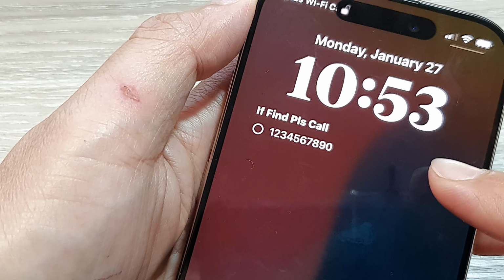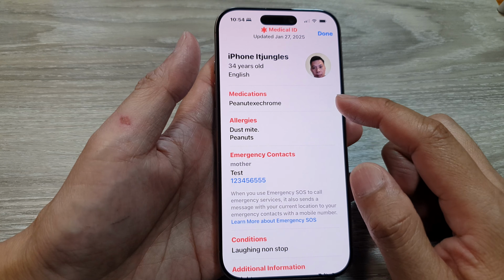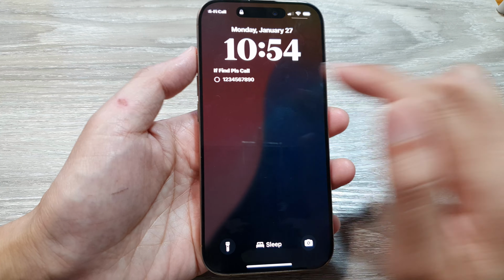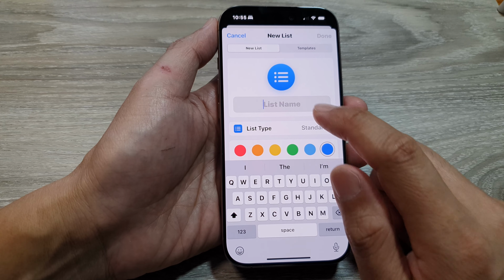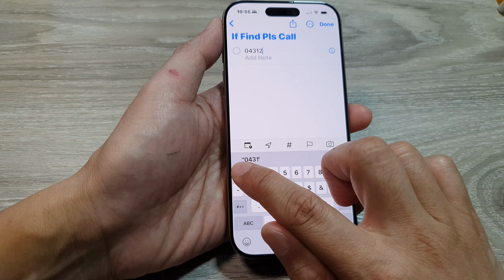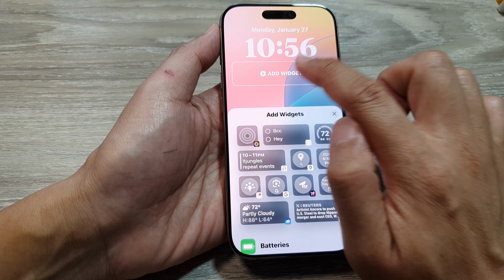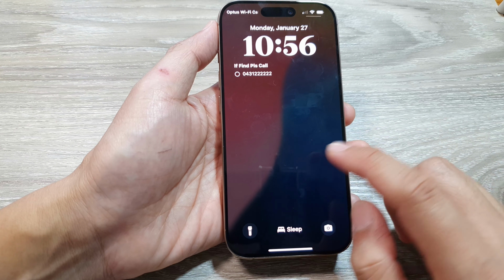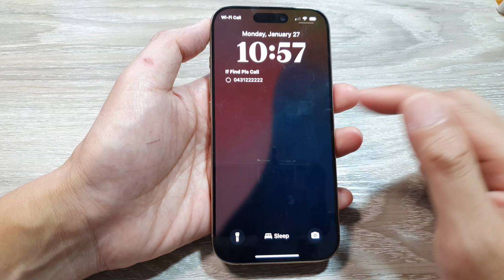💡How to Write a Lost iPhone Message on the Lock Screen | iPhone 16/16 Pro Max/iOS 18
In this video, I’ll show you how to write and display a lost iPhone message on the lock screen of your iPhone 16, 16 Pro Max, or any iPhone running iOS 18. This feature can help someone who finds your phone return it to you safely by showing a message with contact details like your email or phone number on the lock screen. It’s simple to set up and can be a lifesaver if you lose your device.